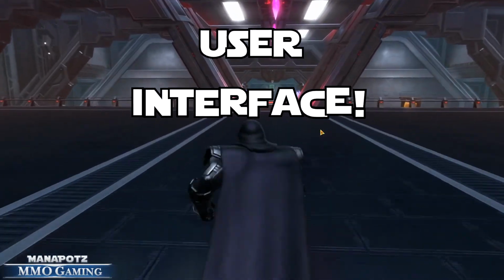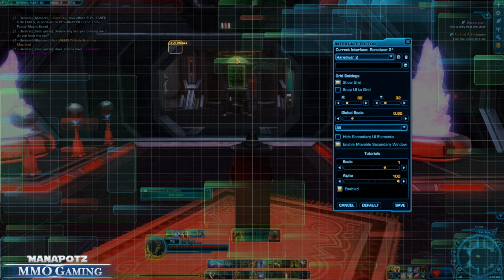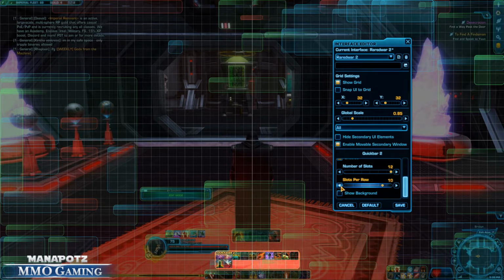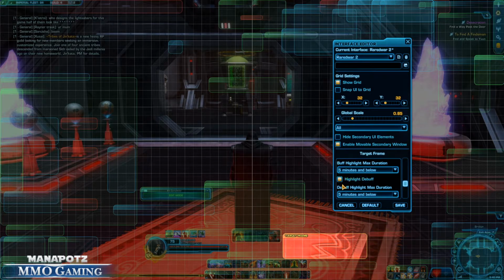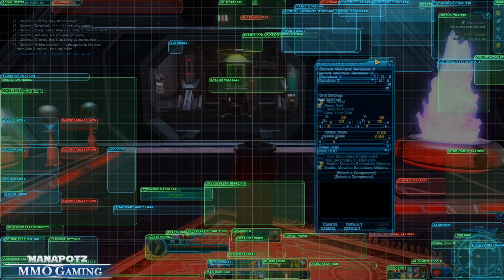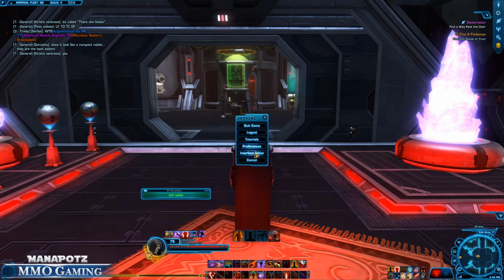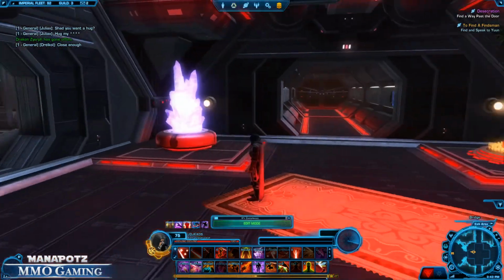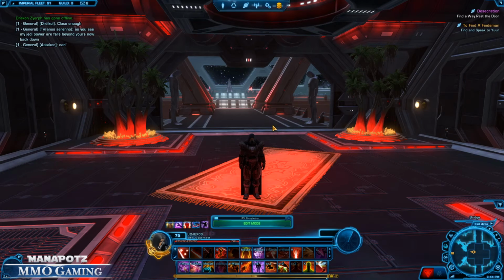SWTOR Galactic Mentors #2 | Quick User Interface Guide 2020!